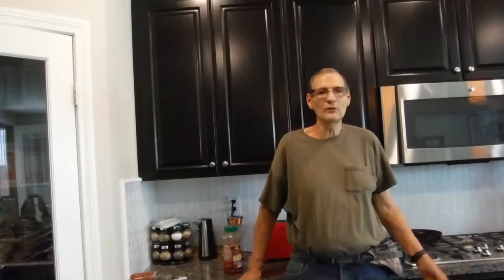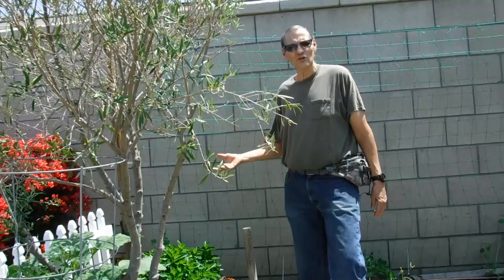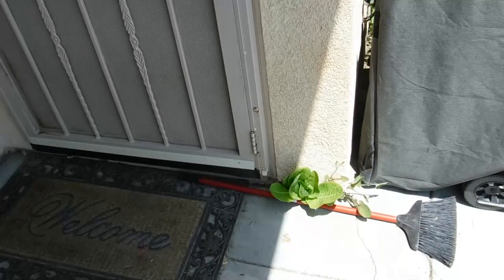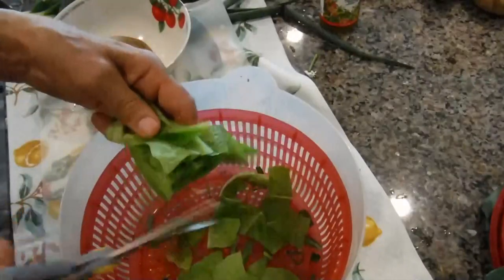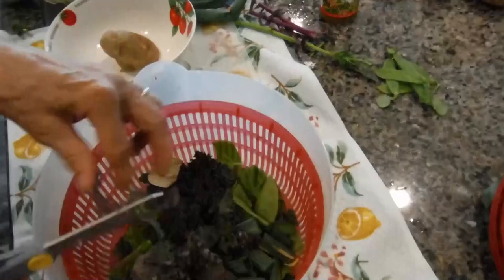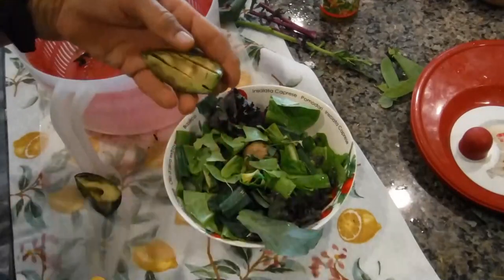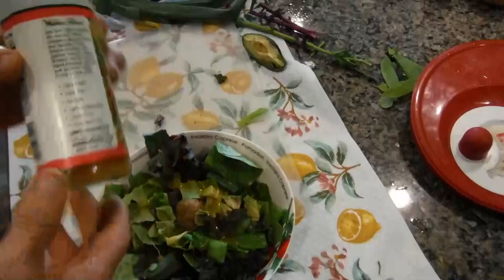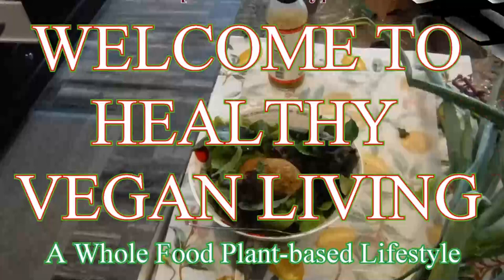Pea Pod Romaine Salad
This video shows another salad made from my backyard garden containing pea pods, romaine lettuce, kale lettuce, and salad dressing.

EQUIPMENT:
♦ Lights: Use of Fluorescent Kitchen Lighting and Daylight, ring lights.
♦ Music Loop:
Title: Your Precious Love
Artists: John Deley and The 41 Players
Genre: R&B & Soul
Mood: Funky